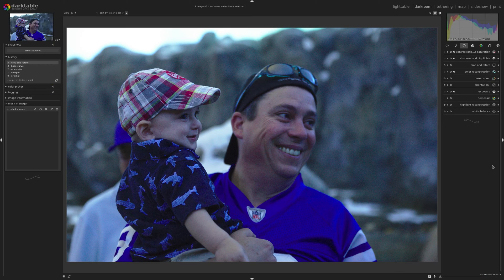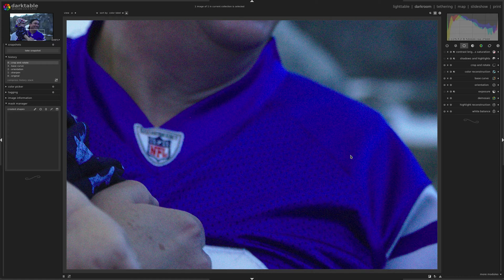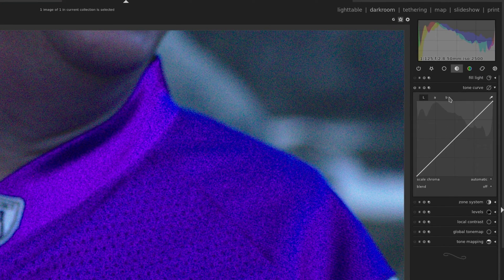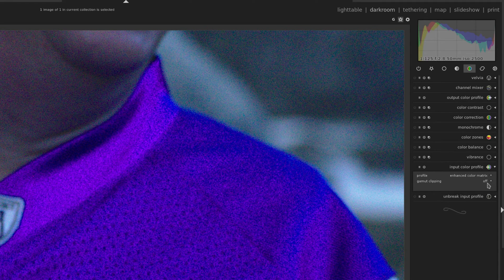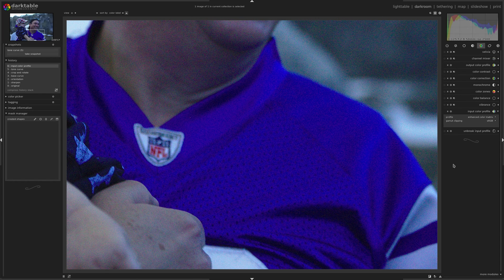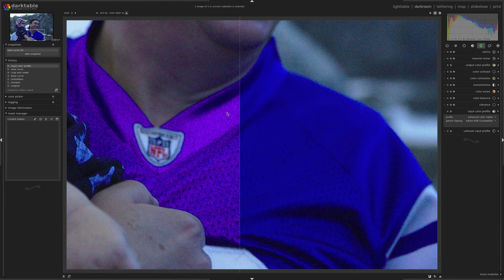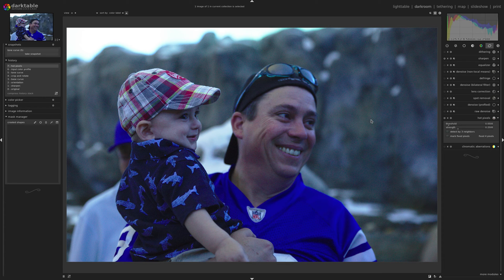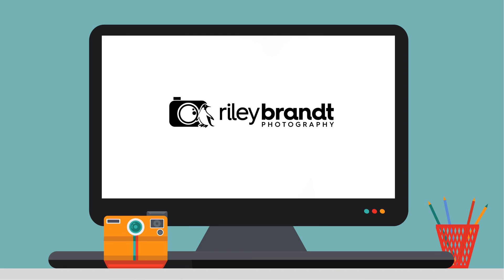How to Fix Color Artifacts in Darktable | Darktable Tutorial #05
Learn how to fix color artifacts in Darktable with gamut clipping.